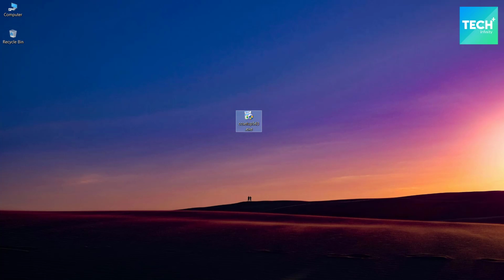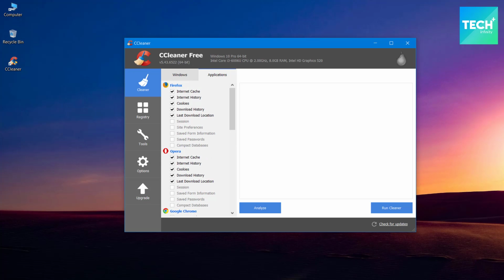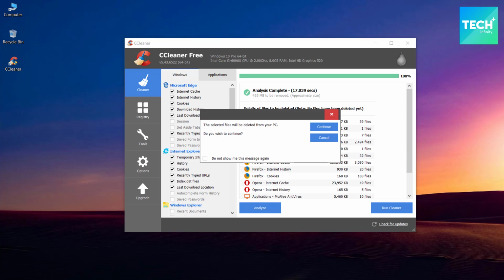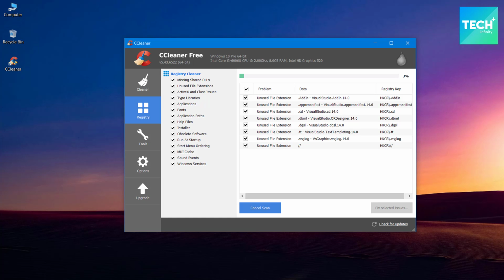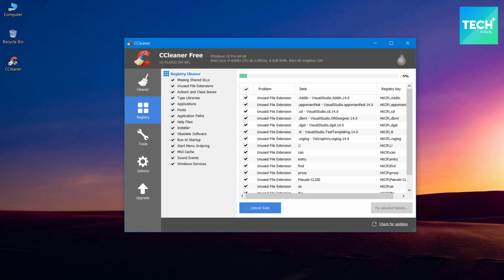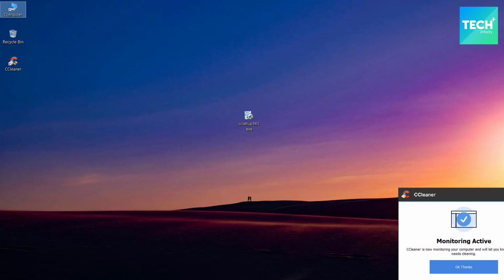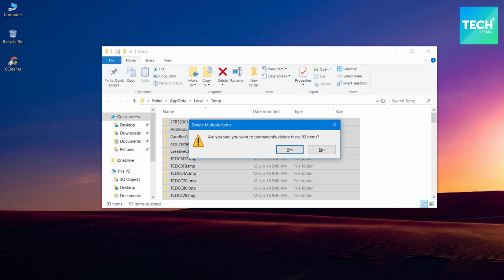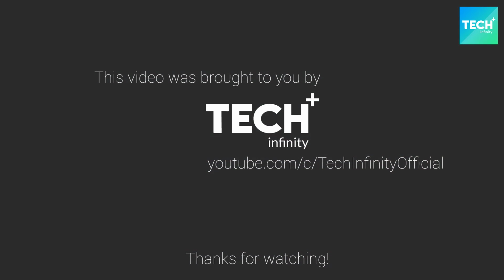How To Get More Space in Your PC!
↪About the video:
A very useful way to clean up a lot of junk out of your computer!
Trust me, it really helps a lot. Kindly watch the video with full audio.

Social links!

Leaving me a comment ✔

I really appreciate all the support I am given on each video and livestream.